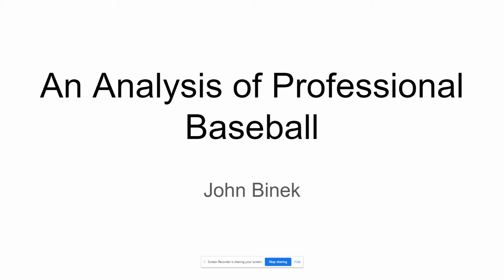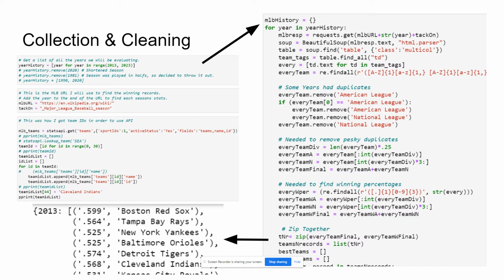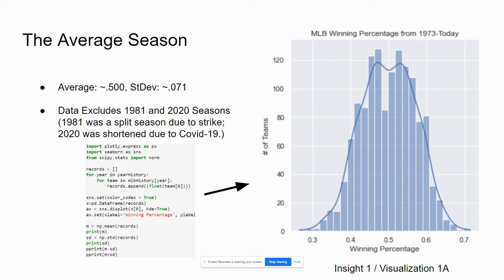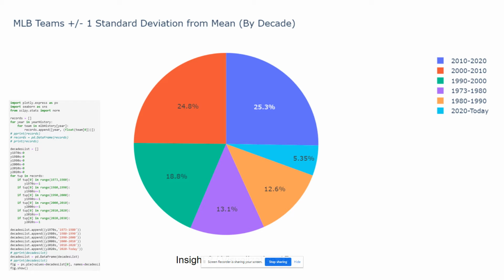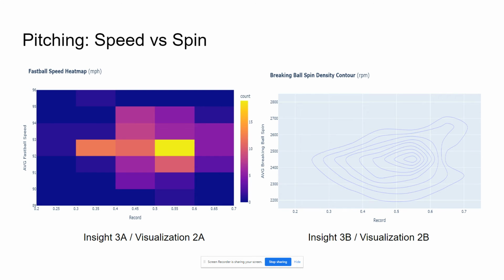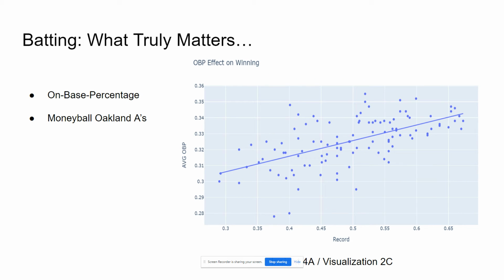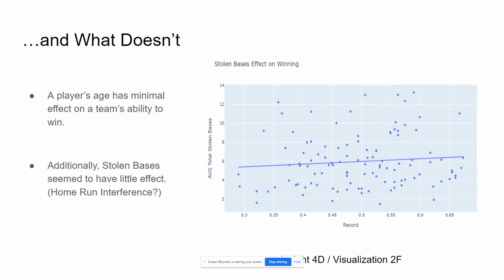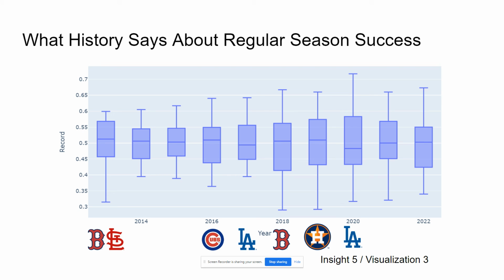CS2316: An Analysis of Professional Baseball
Edit: I apologize for the screen sharing tab near the bottom. I'd like to redo but strapped for time.